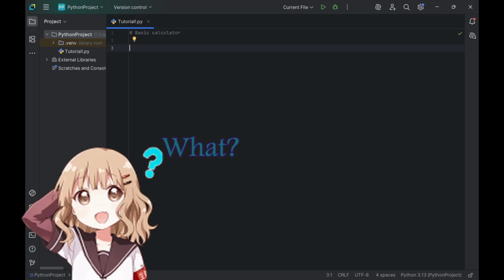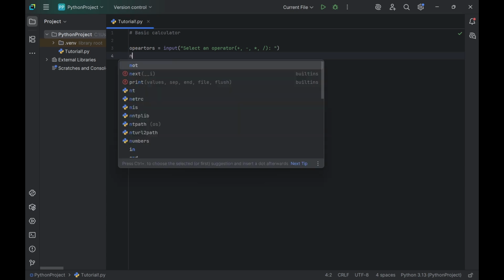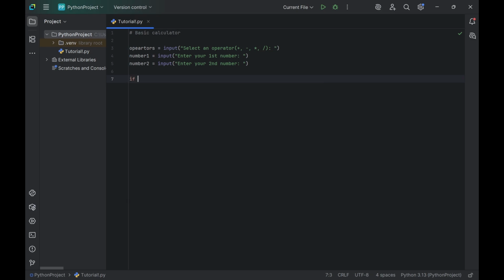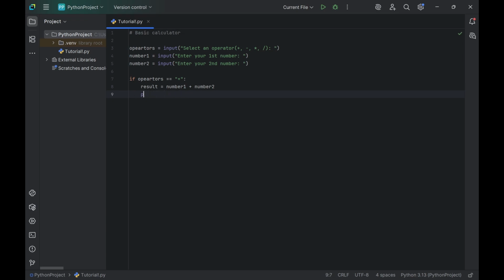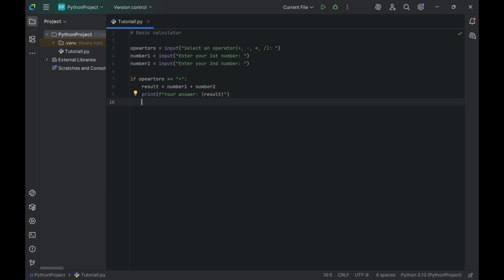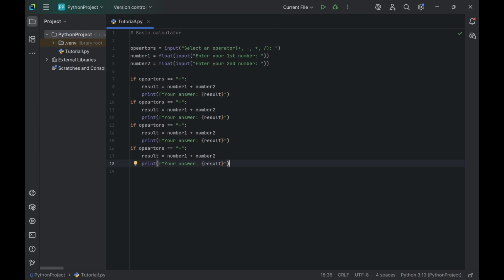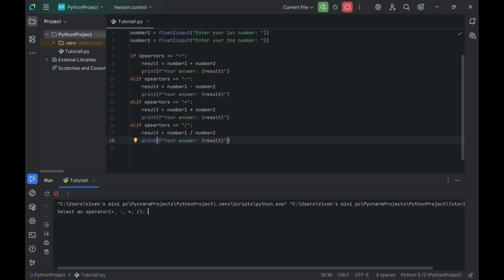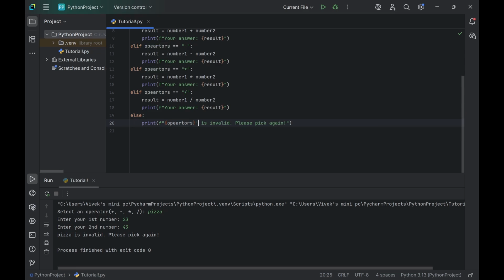Python Beginner Project | Build a Calculator (Step-by-Step Tutorial)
🎯 Project Level: Beginner

In this video, we’ll build a simple calculator using Python. This is a great beginner project if you’re just starting to learn how to code. I’ll guide you through every step!

🎓 What you’ll learn:
• Using if/elif/else for decisions
• Performing basic math operations in Python